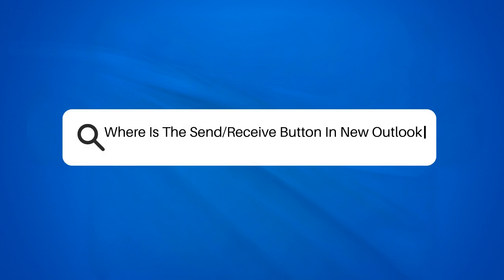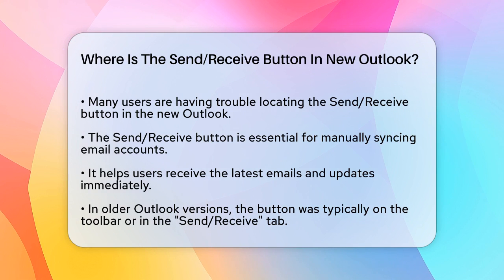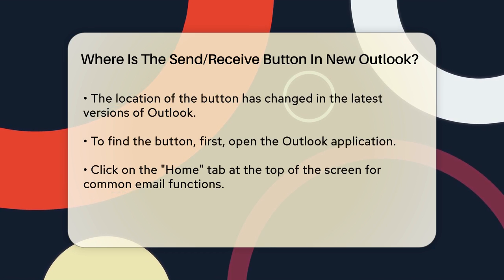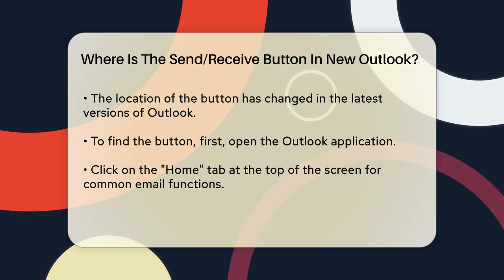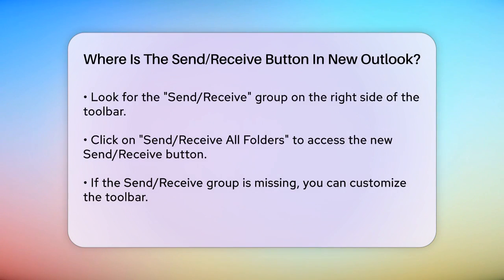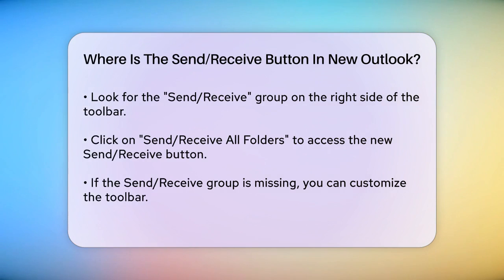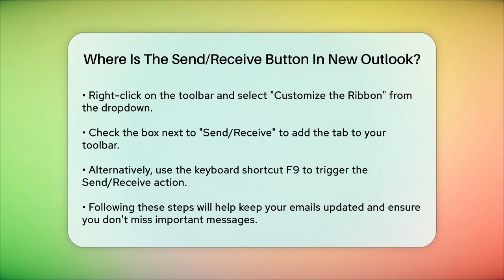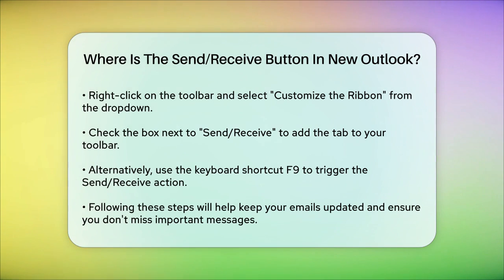Where Is The Send/Receive Button In New Outlook? - TheEmailToolbox.com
Where Is The Send/Receive Button In New Outlook? If you're looking to master the new Outlook interface, this video is just what you need. We’ll guide you through the process of locating the Send/Receive button, a feature that plays a key role in managing your email effectively. Whether you're waiting for an important message or need to send something without delay, knowing how to access this feature is essential.

We'll cover the steps to find the Send/Receive button in the updated Outlook environment, highlighting the changes made to the interface. You’ll learn how to navigate to the right tab and locate the Send/Receive group, ensuring you can sync your email accounts with ease. Additionally, we’ll show you how to customize your toolbar if the Send/Receive group isn’t visible, giving you the tools to tailor your Outlook experience to your preferences.

For those who prefer shortcuts, we’ll also introduce a keyboard shortcut that allows you to sync all your email folders quickly. By the end of this video, you’ll have all the knowledge you need to keep your emails up to date and never miss an important message again.